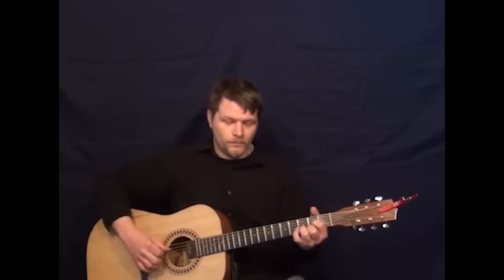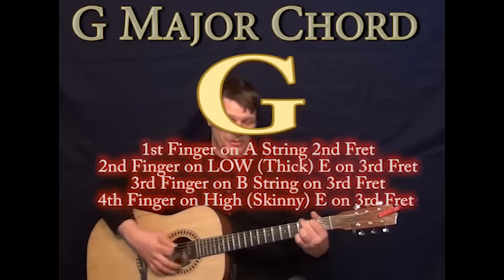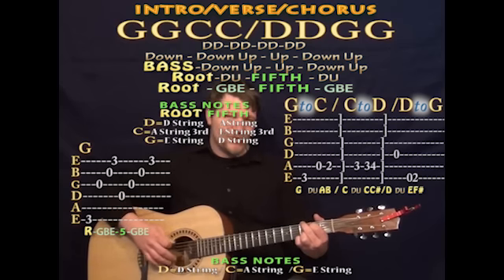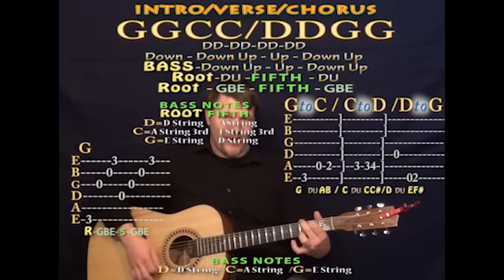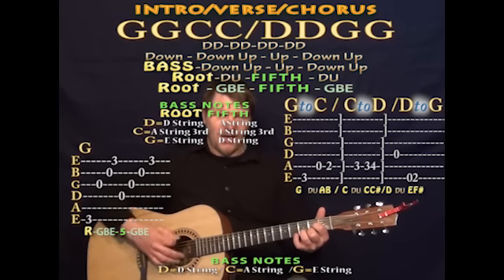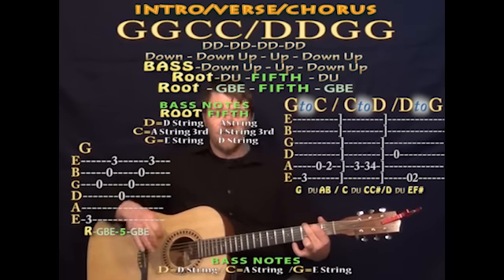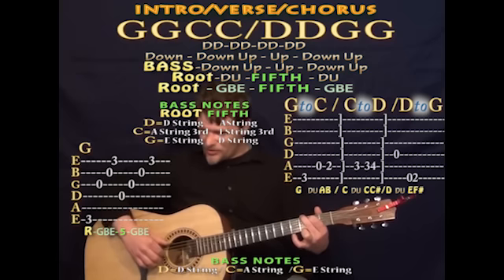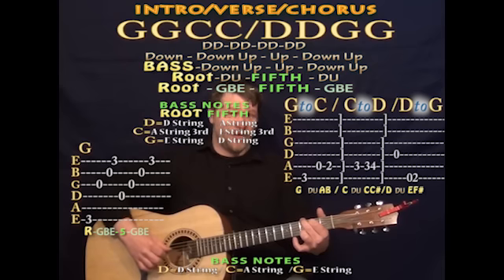He Stopped Loving Her Today (George Jones) Easy Strum Guitar Strum Fingerstyle Lesson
PIANO LESSONS ...